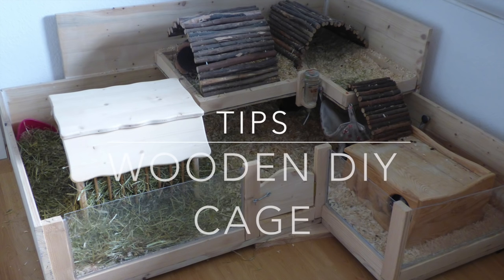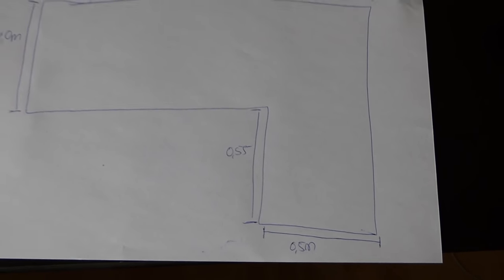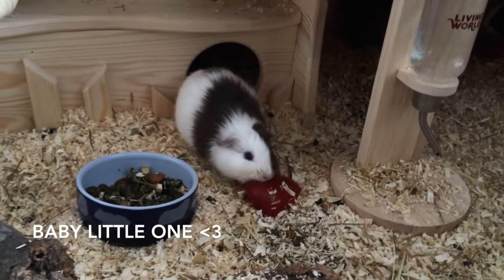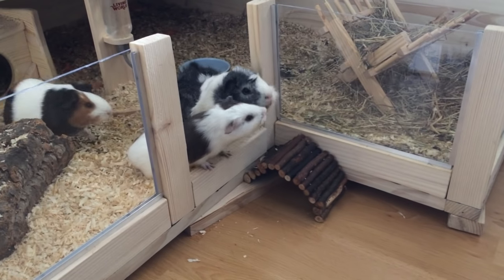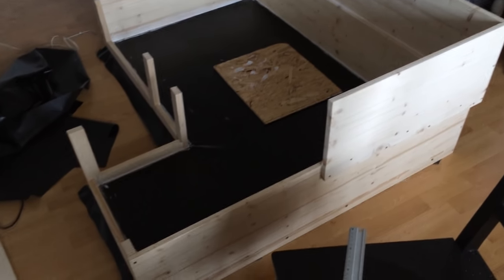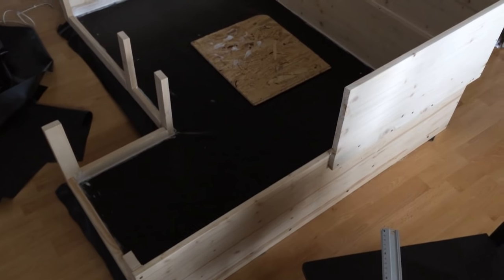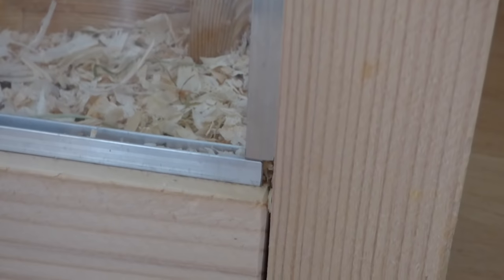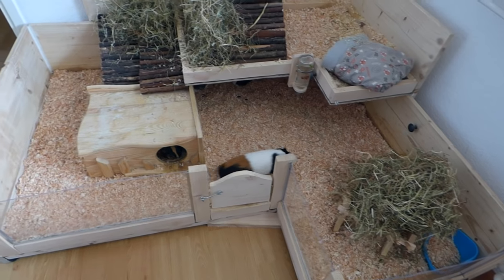How To Build Your Own Wooden Guinea Pig Cage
They there! Here are a few tips on how to build a wooden DIY Cage for your guinea pigs! A lot of you have been asking questions about this topic so I made a video on it. Unfortunately, I have deleted most of my old footage so I had to improvise a bit :)

1 metre = 39,37 inches

1 square meter = 10, 7 square feet